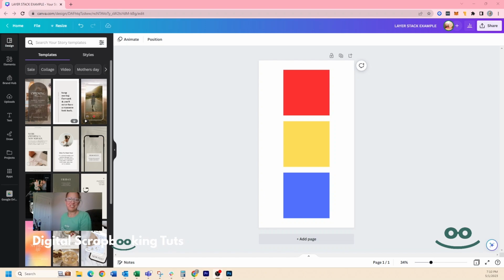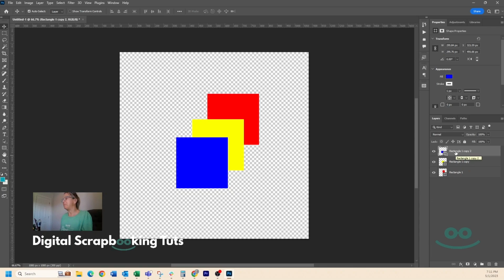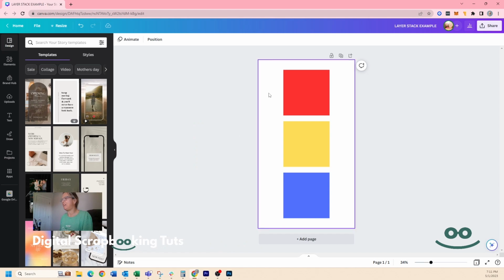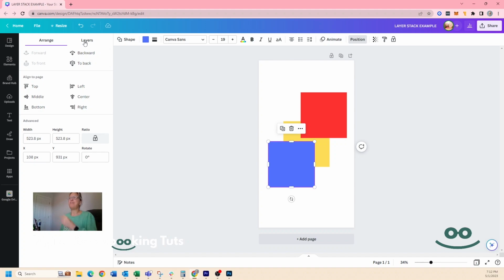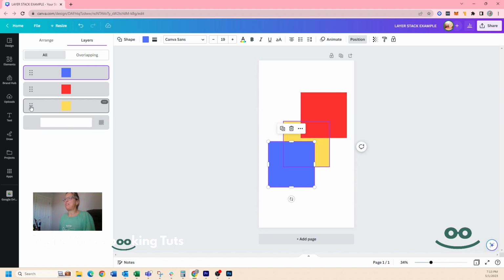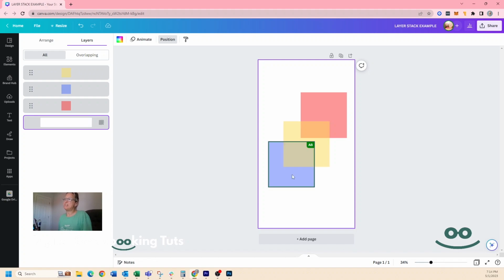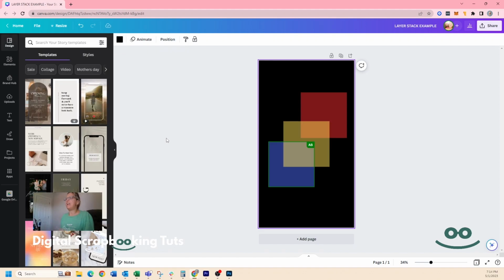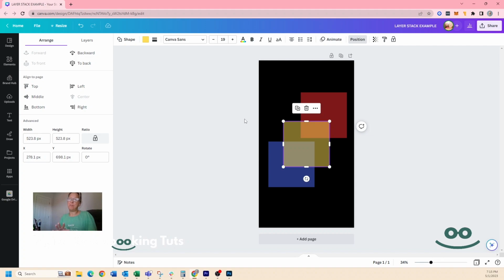NEW Feature in @canva - Introducing the Layer Stack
Welcome to Digital Scrapbooking Tut's latest tutorial on Canva! In this video, I will be discussing the exciting new feature in Canva I am calling - the layer stack.

Canva's layer stack is a game-changer for graphic designers as it allows you to easily manage and organize your design elements. With the layer stack, you can visualize, stack and arrange design elements. You can add new layers, delete layers, or move them around to create your perfect design.

In this tutorial, we will cover how to use the layer stack feature and provide you with some tips and tricks to maximize its potential. We will show you how to adjust the opacity of your layers to blend colors together and we'll also show you how to change your background color.

Whether you're a beginner or a seasoned graphic designer, the layer stack in @canva is an intuitive and time-saving feature that will help you streamline your design process.

So join us in this tutorial and learn how to take advantage of Canva's layer stack feature to create stunning designs with ease. Let's get started!